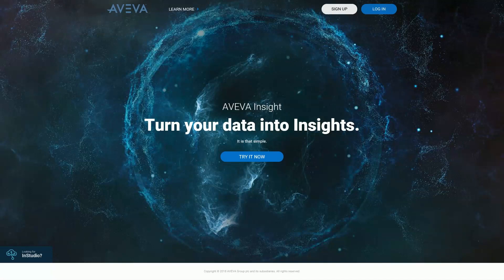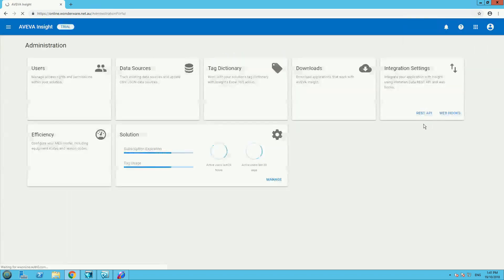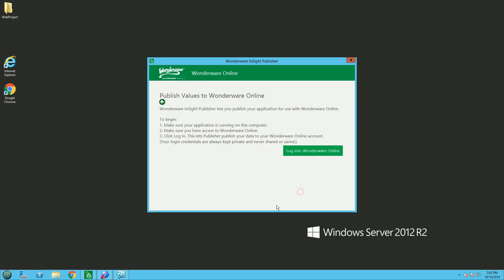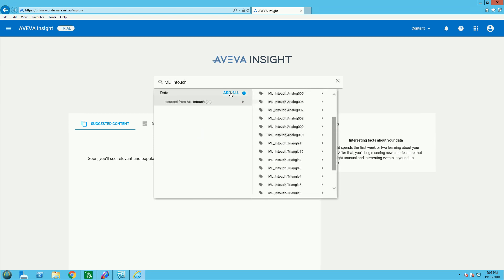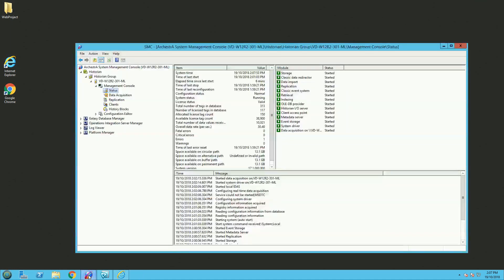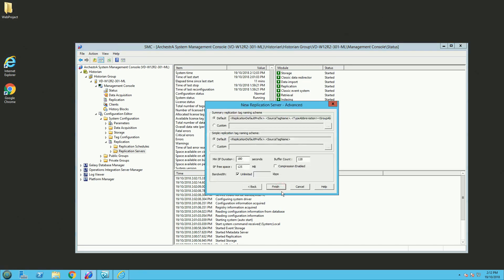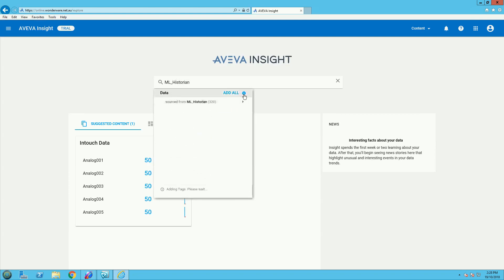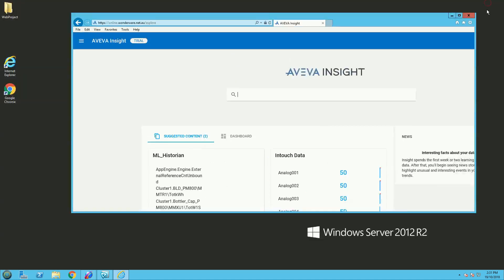How to Setup Wonderware AVEVA Insight with Intouch and Historian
In this video, I explain How to Setup Wonderware Intouch and Wonderware Historian Data Source in AVEVA Insight step by step.

1 - Getting Started with AVEVA Insight
2 - Installing AVEVA Insight Data Publisher
3 - Connecting Wonderware Intouch to AVEVA Insight
4 - Connecting Wonderware Historian to AVEVA Insight